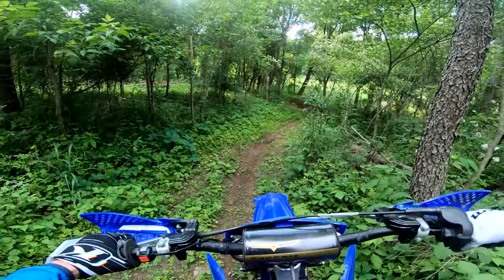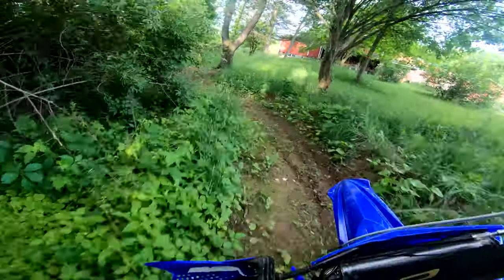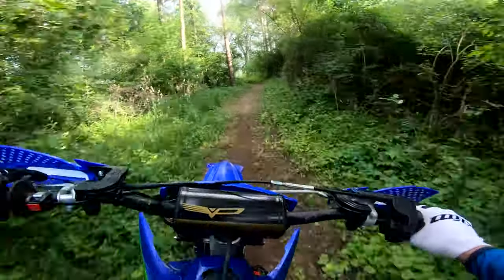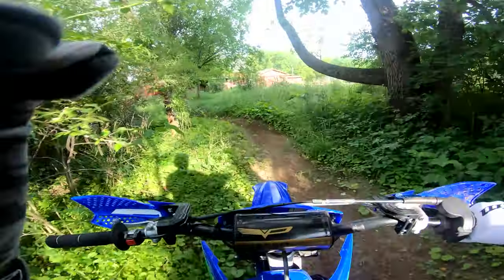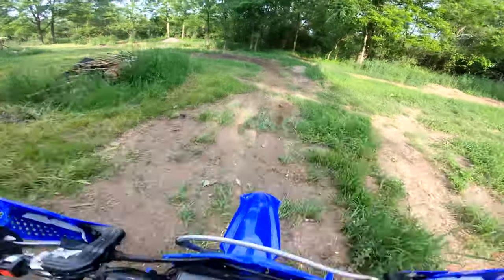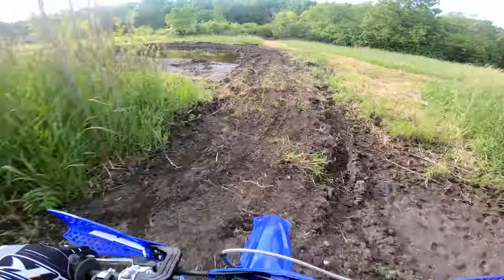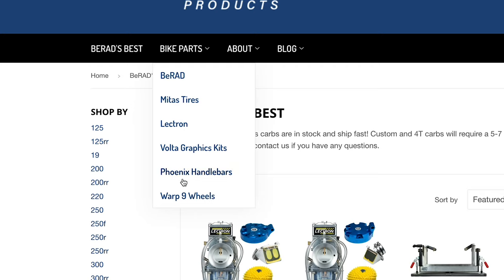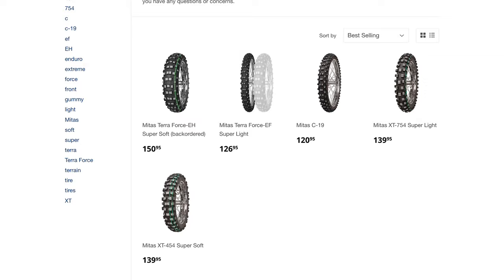Home Built Motocross Track through Woods - First Full Lap!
Send Me Stuff:
United States